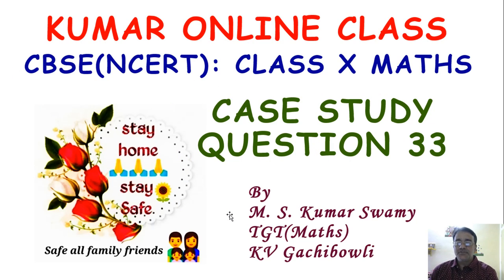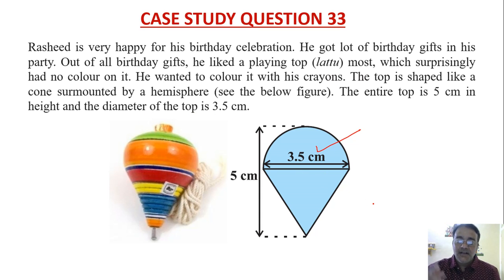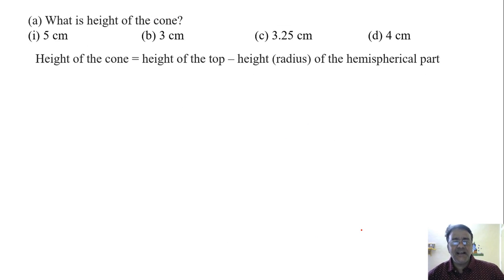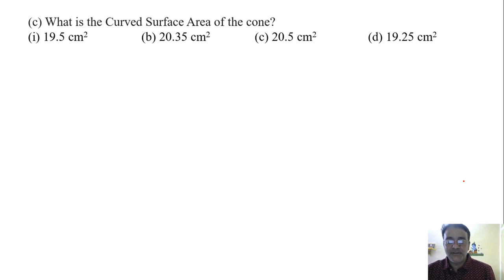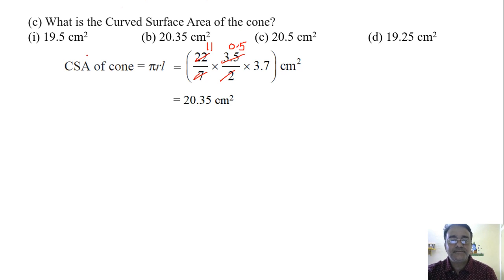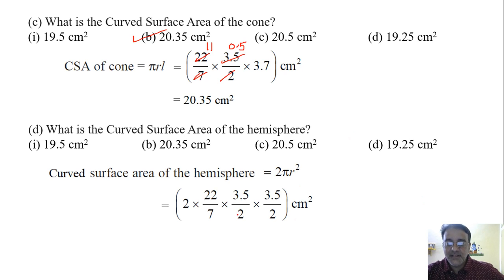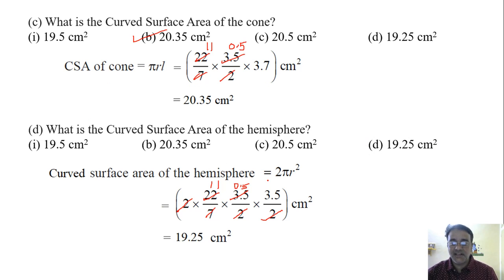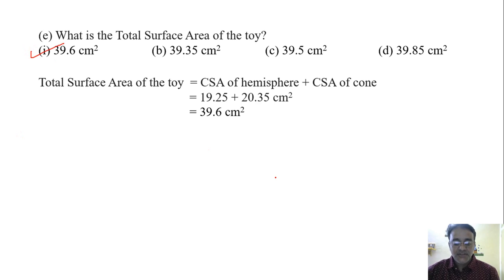Maths Class X Case Study Based Question 33 (Case Study Based Question Series)